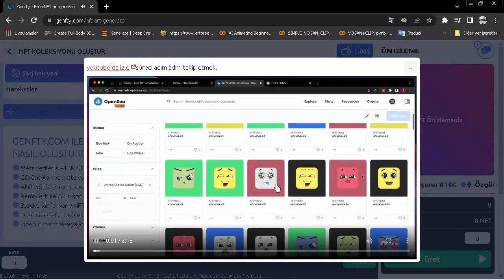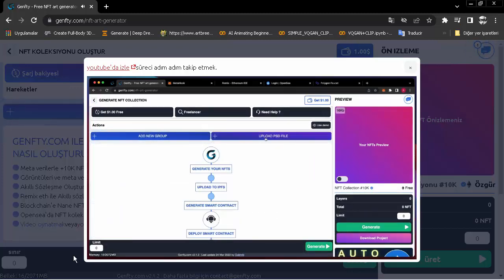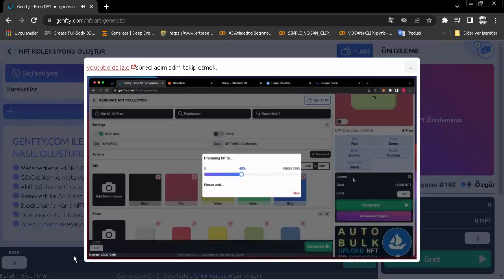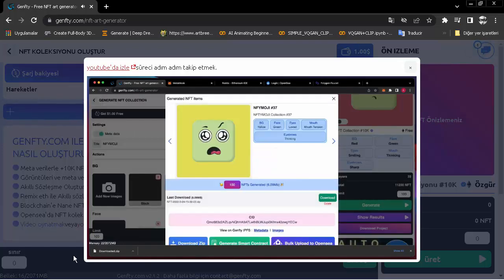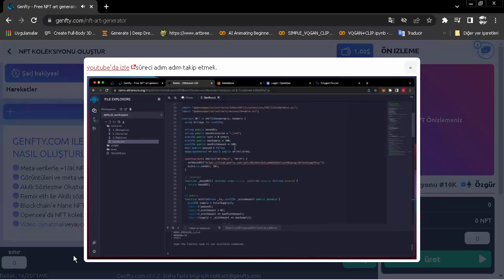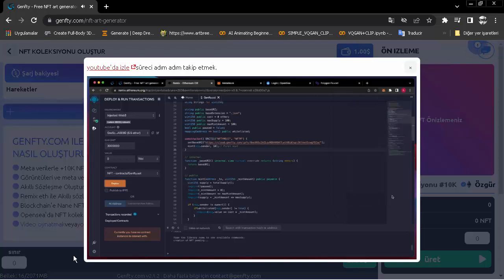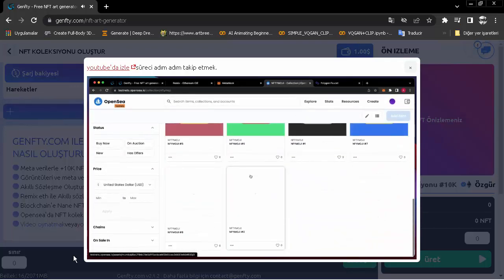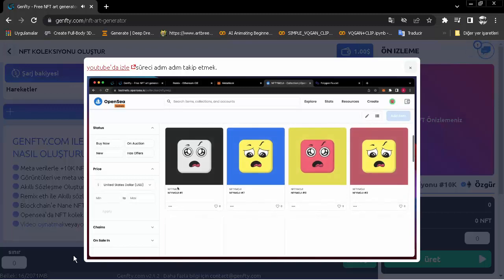CİNEMA 4D SANATÇILARI İÇİN FAYDALI 3 TARAF YAZILIMI ILE 10 000+ NFT KOLEKSİYON URETIM HATTI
10 000+ NFT COLLECTION PIPELINE WITH 3rd PARTY SOFTWARE USEFUL FOR CINEMA 4D ARTISTS